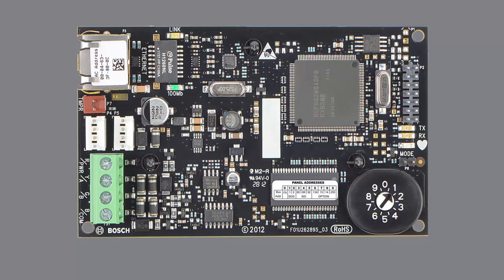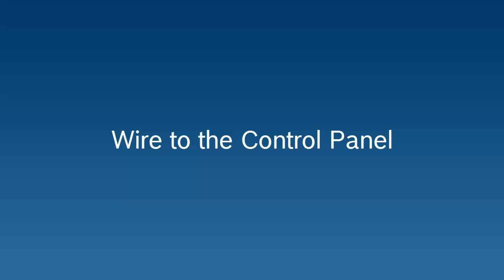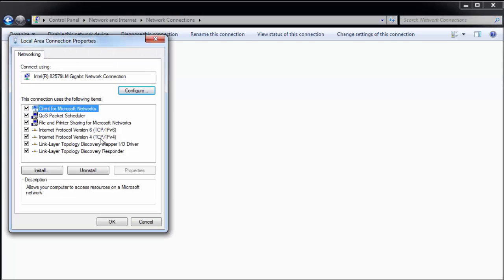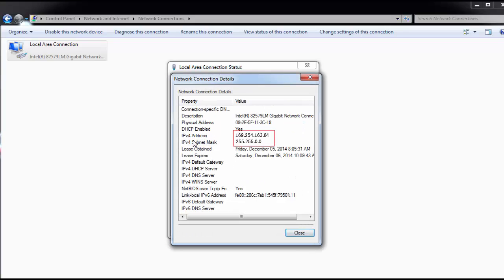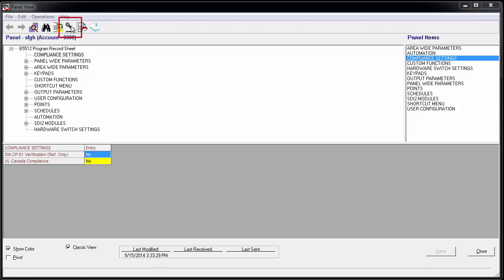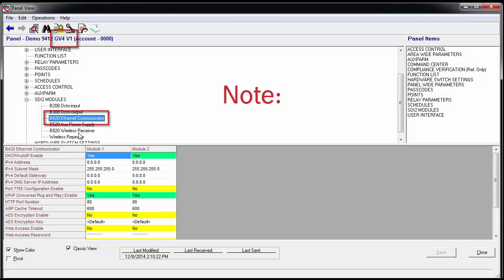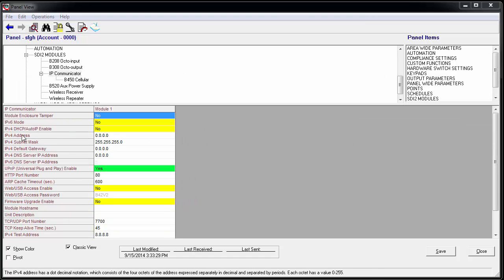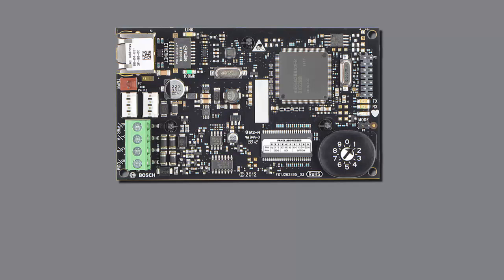B426 Ethernet Communication Module: Connect via IP Direct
On a GV4 panel you can connect the B426 module via IP Direct.  Here is how.